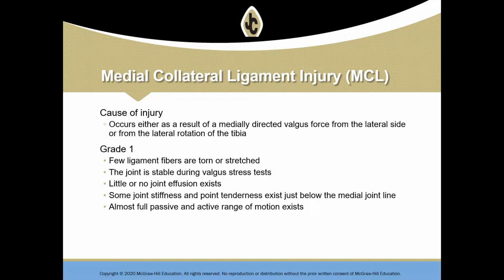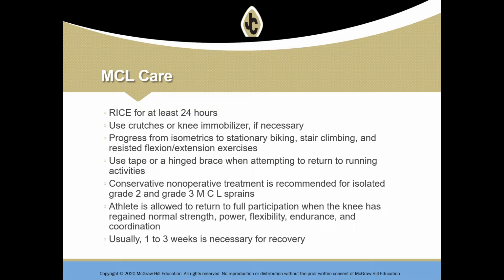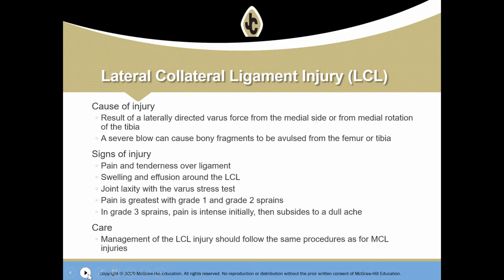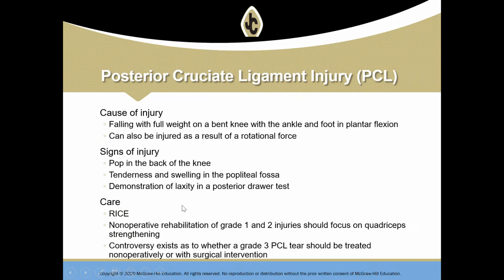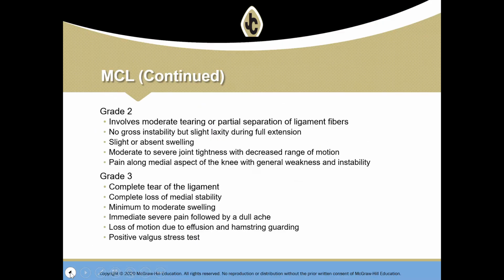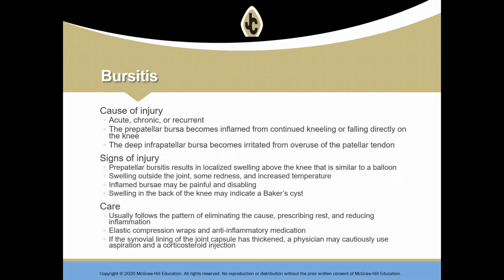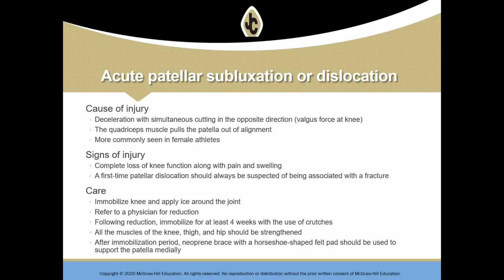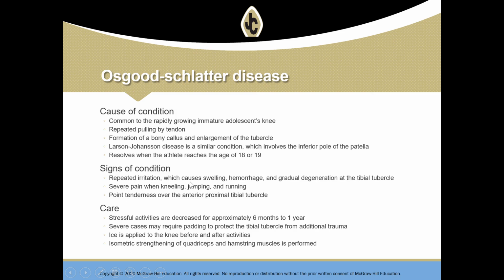Chapter 16 Part 2